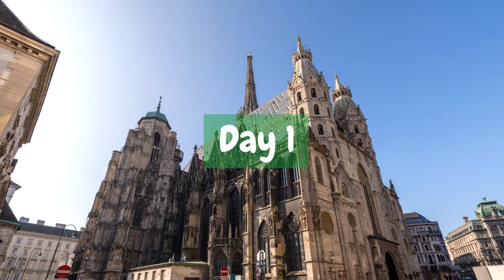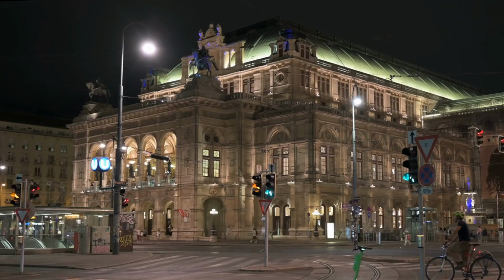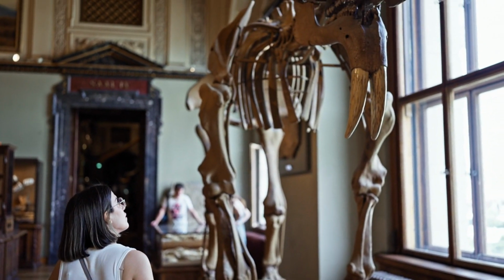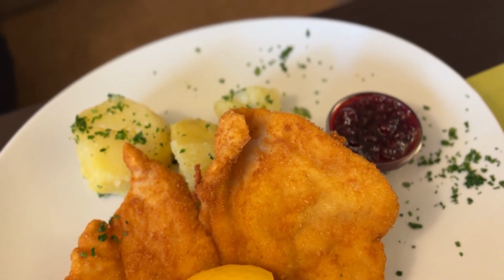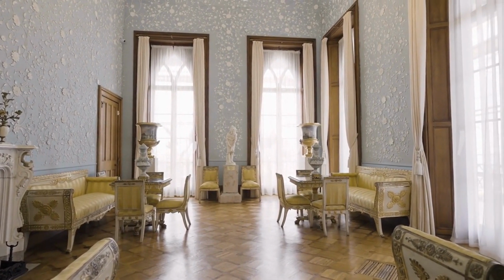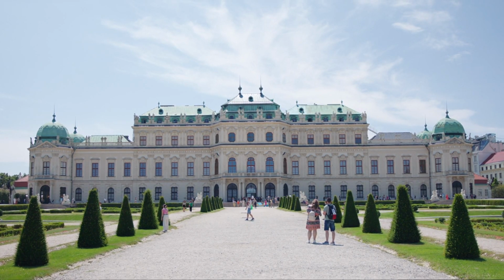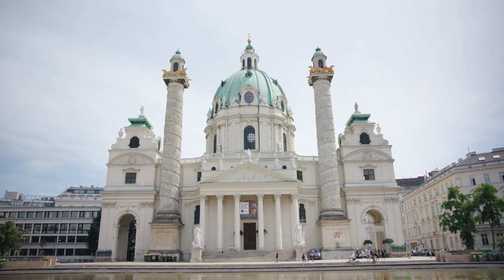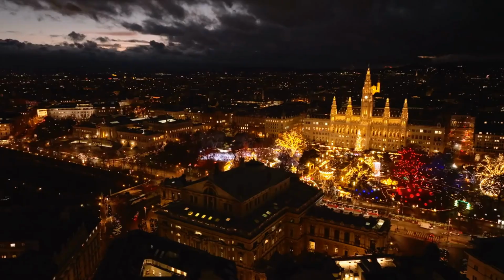How to Spend 3 Days in VIENNA Austria | 3-Day Vienna Itinerary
How to Spend 3 Days in VIENNA Austria| Travel Itinerary for 3 Days in Vienna
Are you looking for the perfect Vienna Travel Guide for 3 Days?
Our Vienna Travel Guide consists of Travel tips, must-visit sights, food recommendations and much more.
So plan your perfect Itinerary for 3 Days in Vienna now!

Timecodes
0:00 How to Spend 3 Days in Vienna
0:28 Day 1
3:08 Day 2
5:52 Day 3